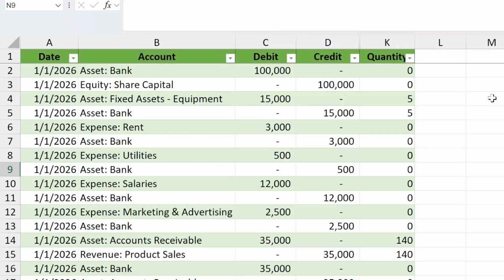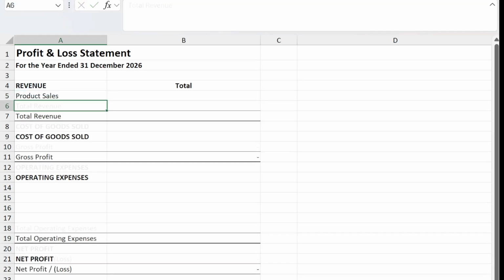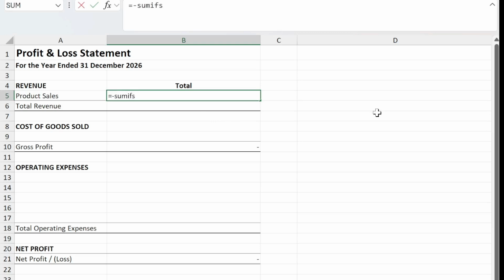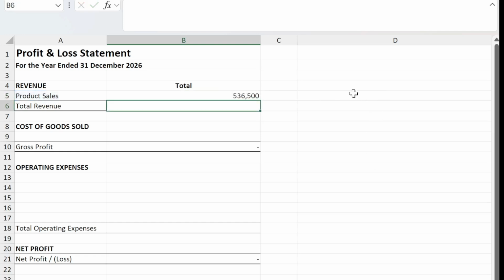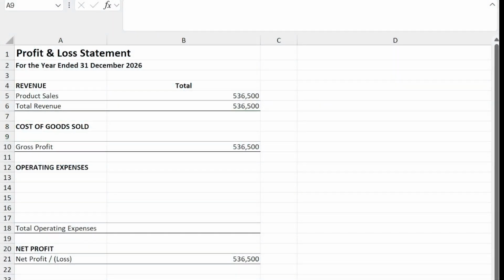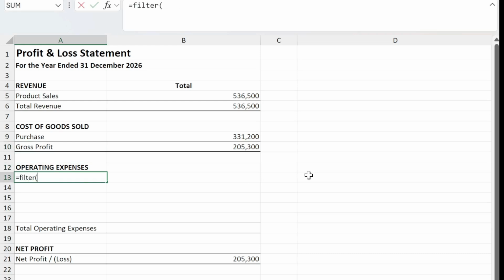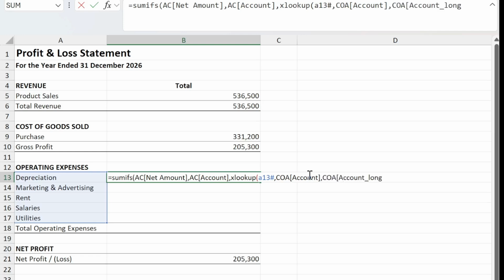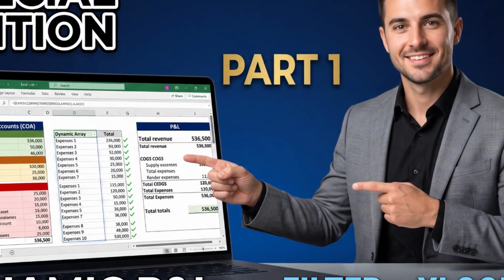Special Edition Part 1: Build a Dynamic P&L – FILTER + SUMIFS + XLOOKUP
Welcome to Part 1 of the Special Edition series! 🎉

In this video, we build a fully dynamic Profit & Loss statement from scratch using FILTER, SUMIFS, and XLOOKUP. This is a brief recap of Lessons 1, 2, and 3 from the Intermediate series.

No hard coding. No manual updates. Just clean, dynamic formulas that update automatically when your data changes.

✅ How to add a Net Amount column to handle adjustments and refunds
✅ How to use FILTER to dynamically spill Revenue, COGS, and Expense accounts from COA
✅ How to use XLOOKUP with hash references (#) for spilled arrays
✅ How to use SUMIFS to pull amounts dynamically
✅ How to build a P&L that updates automatically when you add new accounts to COA

📌 Need a Deeper Dive?
📺 Watch Lesson 1: Dynamic Arrays (FILTER, UNIQUE, SORT)

📺 Watch Lesson 2: XLOOKUP Advanced

📺 Watch Lesson 3: Multi-criteria Math (SUMIFS)

Part Topic Formulas
Part 1 Dynamic P&L FILTER + SUMIFS + XLOOKUP
Part 2 P&L by Region INDEX + MATCH + FILTER
Part 3 P&L by Department LET + IFS
Part 4 P&L by Category LAMBDA + TEXTJOIN
Part 5 Dynamic Date Range DATE + Data Validation